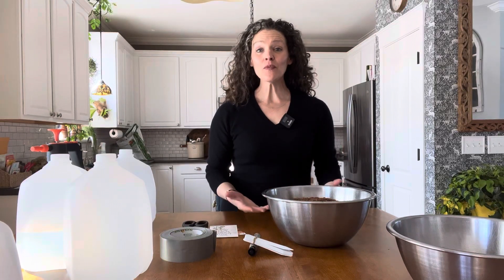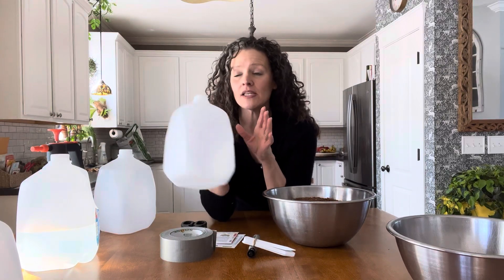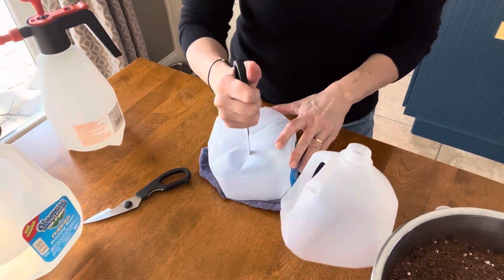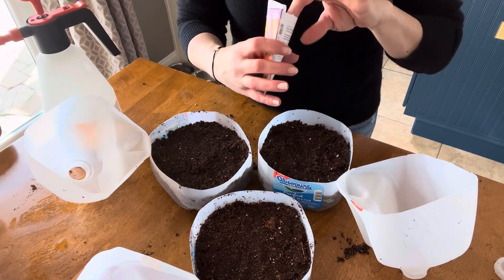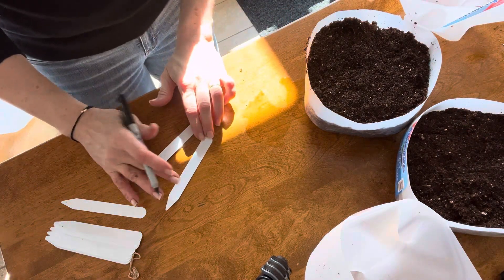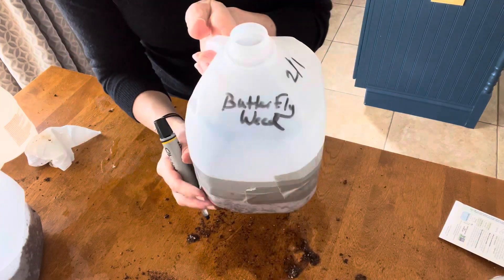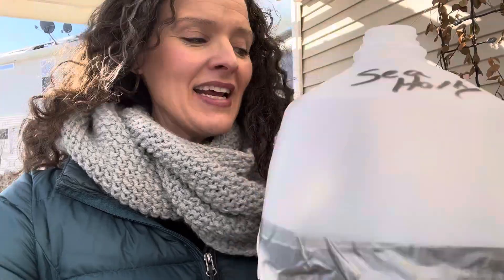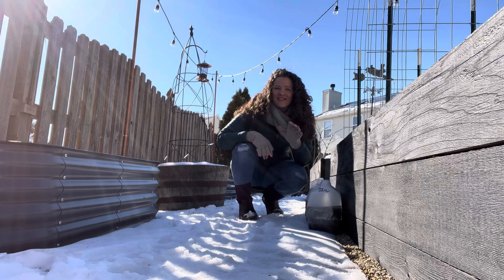Winter Sowing Butterfly Weed | Here She Grows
Winter sowing is a very easy and cost effective way to start seeds. If you have a milk jug or 2-liter bottle, you have the perfect greenhouse in which to plant your seeds. And the best part? You can do it in the middle of winter and let Mother Nature take it from there. No need for grow lights and all that other stuff one might need for indoor seed starting.

In the video, I plant Ascelpias tuberosa (butterfly weed) and Eryngium (sea holly) but there are many other seeds that respond well to winter sowing. If the back of your seed packet mentions anything about a cold treatment, perfect! If not, try it anyway and see what happens. Seeds are cheap and you'll learn something along the way!

Here are a few other seeds that respond well to winter sowing:
Aster
Liatris
Columbine
Coneflower
Foxglove
Delphihium
Hollyhock
Goldenrod
Rudbeckia
Yarrow
Veronica

Like this video? Click the thumbs up.

Hi there! My name is Heather and I garden in zone 5b in the southwest suburbs of Chicago on a small residential lot. My garden lives a whole lot larger than it is and I love sharing tips and tricks, as well as plenty of mistakes, with others who love to play in the dirt.